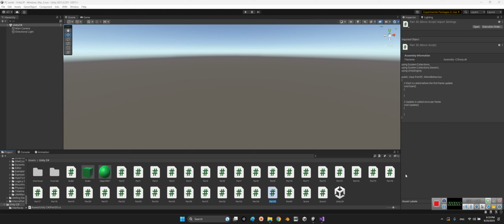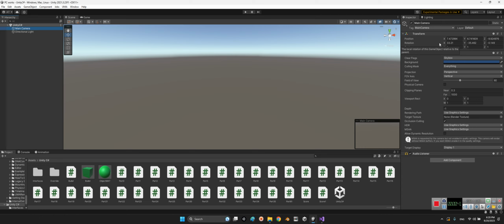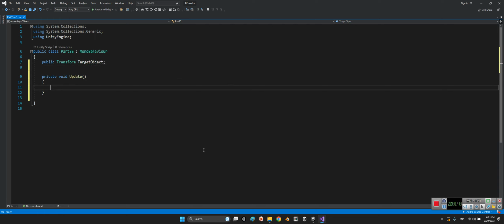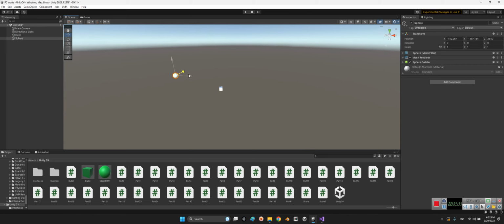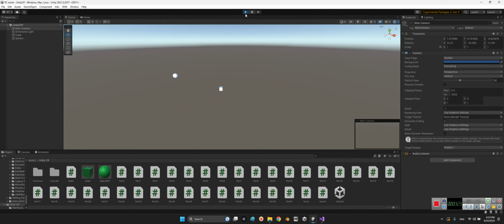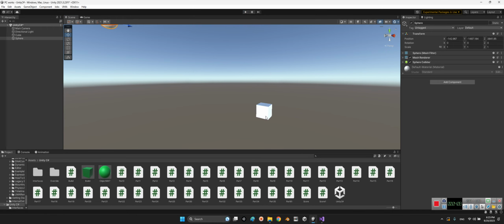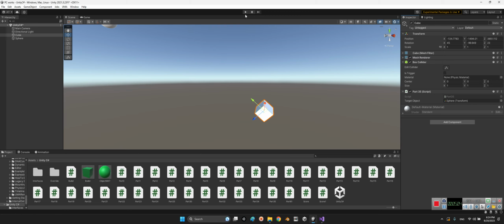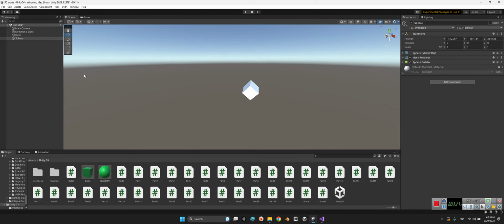Quaternion in C# Unity